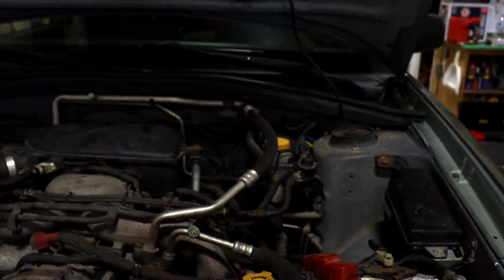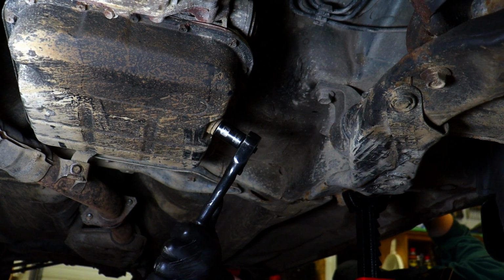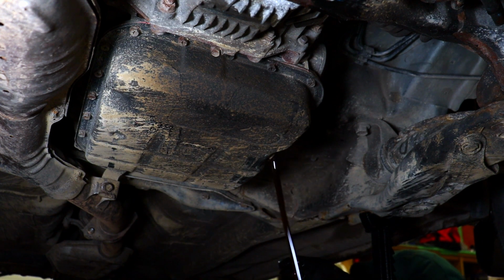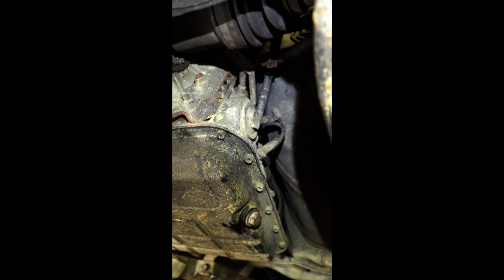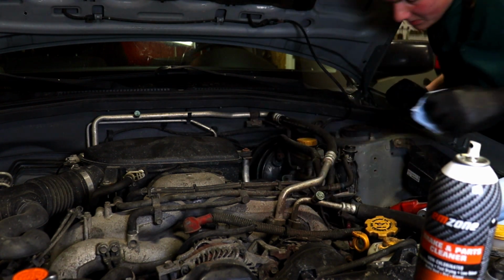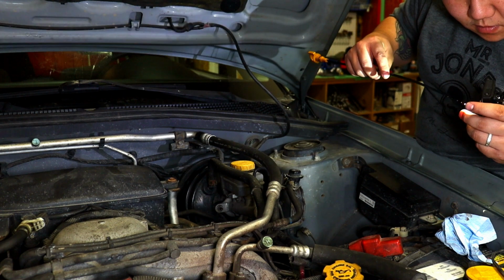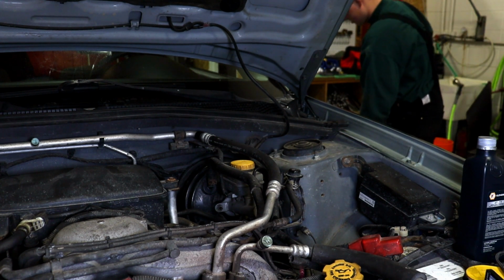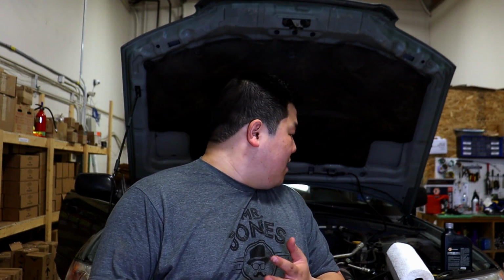HOW TO: Automatic Transmission Fluid Service | 2008 Subaru Forester 2.5L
In this video, we have replaced automatic transmission fluid on 2008 Subaru Forester. You won't be able to empty entire fluid out of the transmission unless it's a manual transmission as a drain and fill service. By using his VIN, there is suppose to be a transmission filter, but as you can see from the video, this vehicle is equipped with a permanent transmission filter.
I did make some mistakes during this transmission fluid service. ALWAYS MEASURE HOW MUCH FLUID YOU TAKEN OUT. This will make your life so much easier.
At the end of the day, we filled up 4.5L (4.75 quarts), but had to take half of litre out of the transmission as we have over filled it.
Make sure to have a 17mm socket in order to remove the drain plug.

Tools to have:
Socket set
1/4 inch drive torque wrench
LED Work light